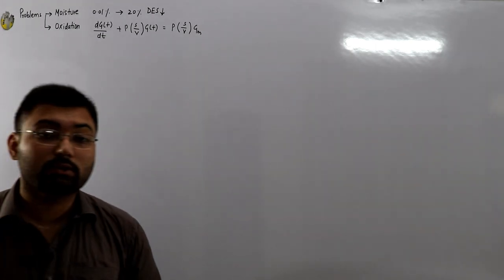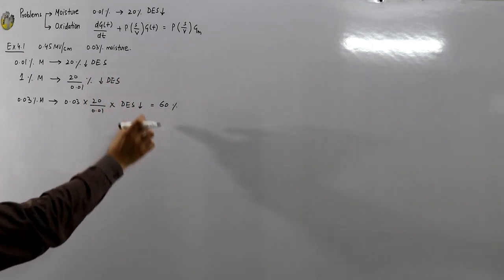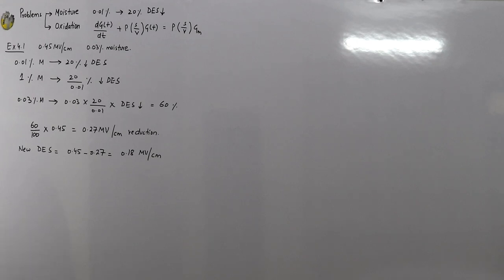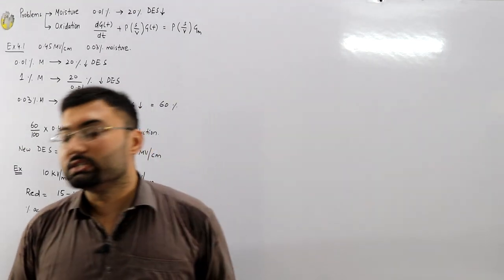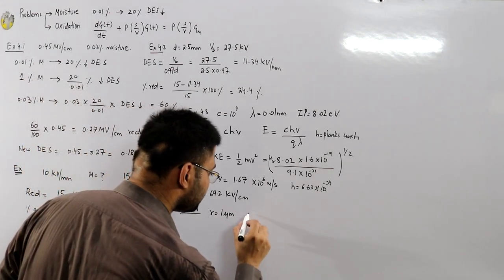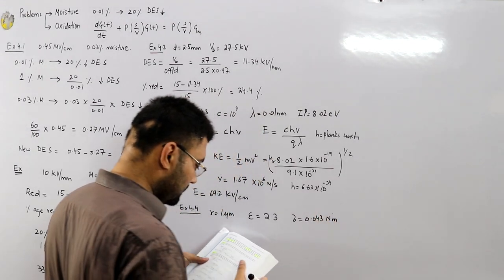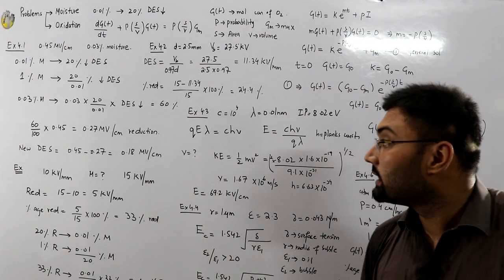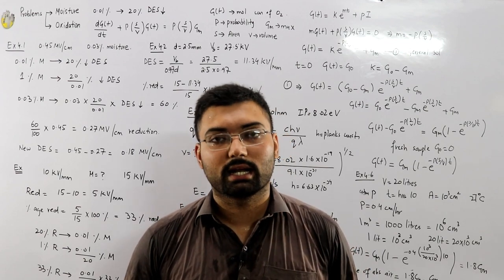#14 Liquid Insulation | Numerical Examples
Lecture 14
Numerical examples related to liquid dielectrics

liquid insulation
moisture in liquid insulation
oxidation in liquid insulation
why water is not used as dielectric
why sf6 is not used in transformers
mathematical model for oxidation in liquid dielectric
litres to meter cube